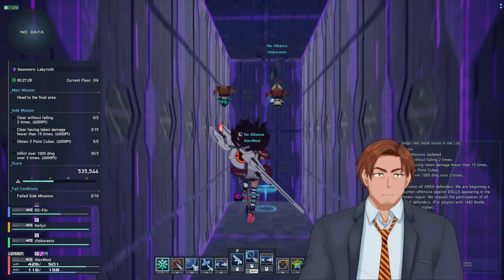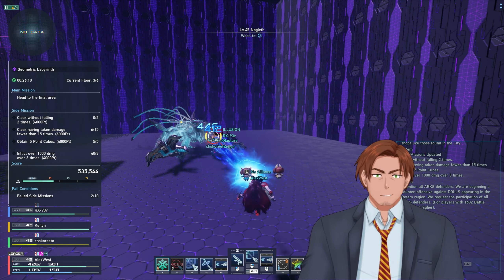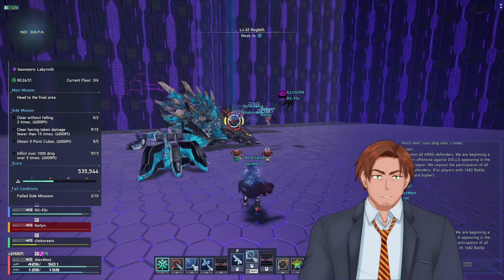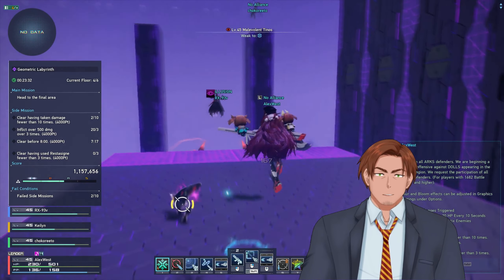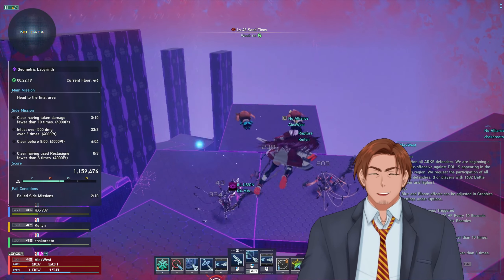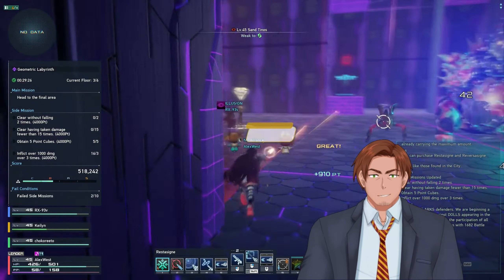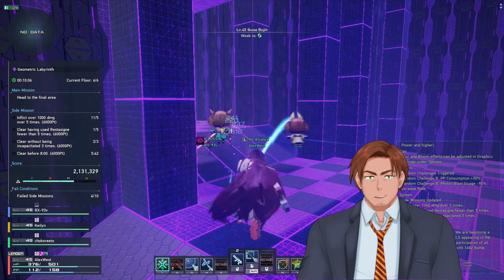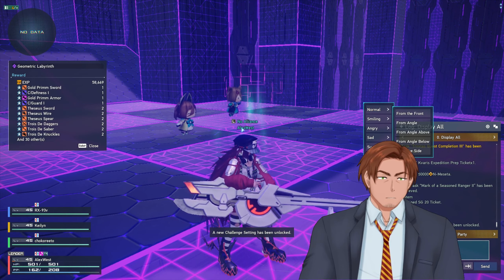PSO2 NGS Geometric Labyrinth update and overview.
Phantasy Star Online New Genesis has a new update called the Geometric Labyrinth and in this video will cover what's inside the pyramid, some tips how to get an easy S-rank lastly my overall thoughts about the update.

Intro:  0:06
Modifiers:  0:38
Unlocking Modifiers:  1:14
Team Recommendation(s): 1:33
Standard Team Recommendation: 1:37
Other Variation: 2:53
Potency Recommendation: 3:04

Tip 1: 4:07
Tip 2: 4:19
Tip 3: 4:36
Tip: 4 4:44
Tip 5  5:01
Rock Bear's Jumping Attack: 5:17
Rock Bear's Jumping Grab Attack: 5:30
Tip 6: 5:53
Tip 7: 6:13
Tip 8: 7:22

Opinion and Verdict: 7:47